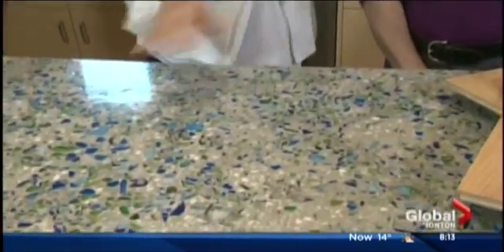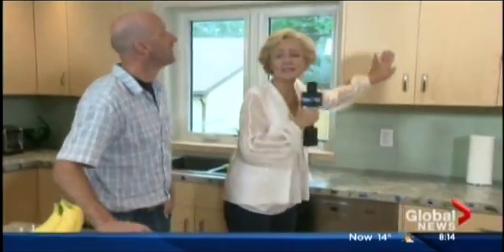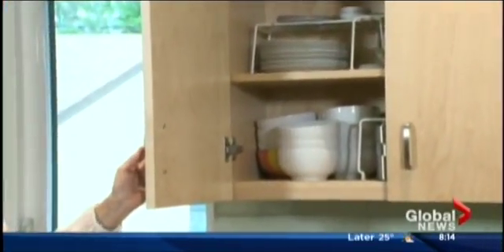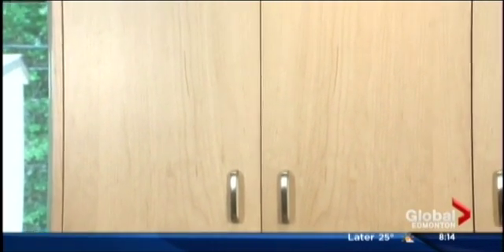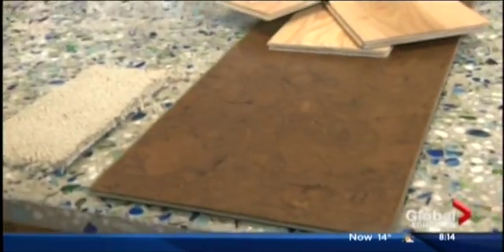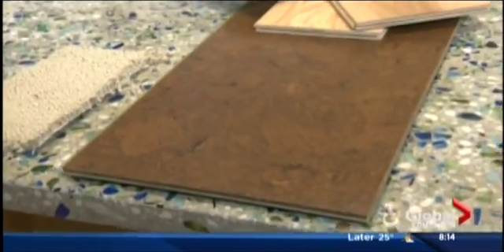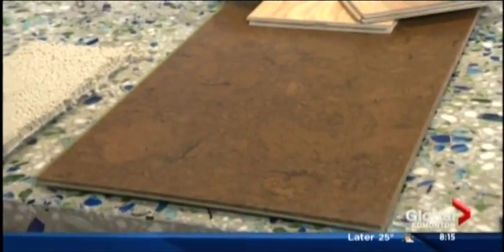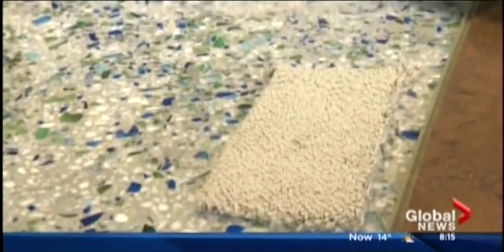Eco-Solar Home Tour 2016 -- Global TV Morning News segment 3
Site #13:  McKernan Net-Zero-Energy house,
home finishing materials.